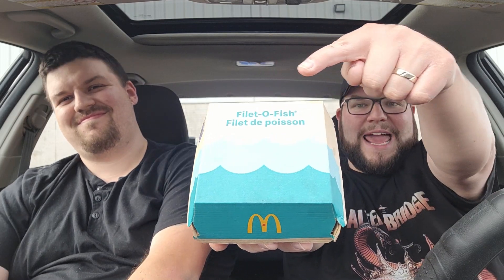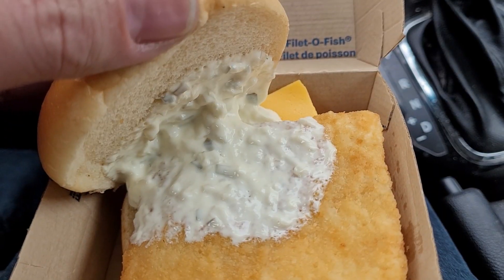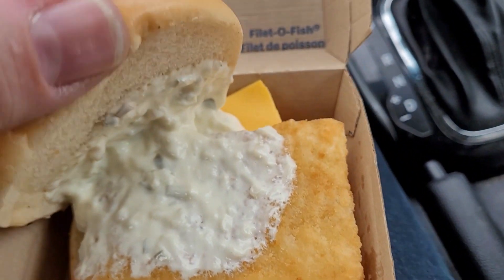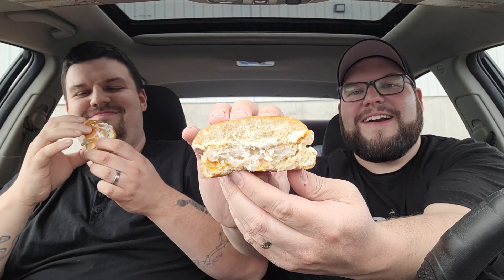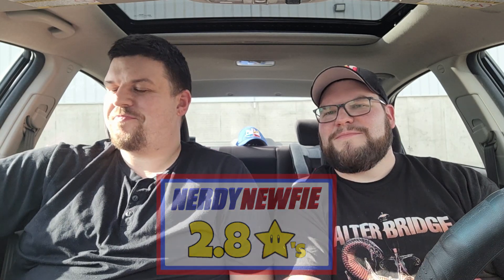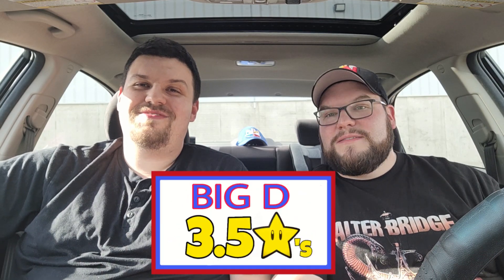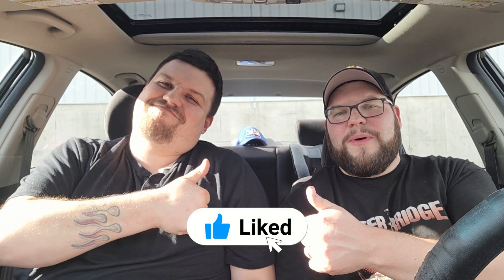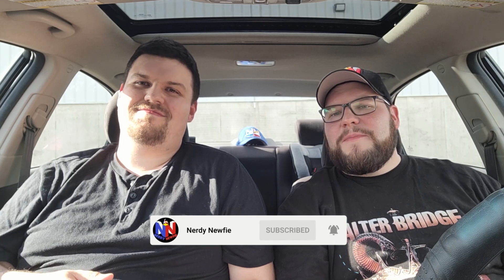Trying A McDonald's Filet O Fish For The First Time!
Hello Foodie Friends! Today we are at McDonald's and we are trying a menu item that I have never had. The Filet O Fish has been around forever but is it any good? Let's find out!!